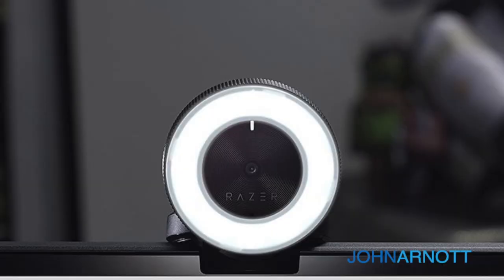How to Look Great on Zoom!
The best ways to look good on camera while you work from home. As we all work more remotely, we want to look good in our Zoom meetings and video chats. With a few simple steps, you can look great on camera every day.

Join John Arnott, digital marketing expert and business owner, to learn about how to look great during Zoom meetings.

In a world where most of us are working remotely, video calls on platforms like Zoom are a daily occurrence.

These calls could be professional, with our managers and colleagues, or just a chat with friends and family. But we want to look great in all of them – and you may have noticed, that’s tough to do on a Zoom call.

If you’re just setting up your webcam or laptop camera wherever you happen to be sitting, you’re not going to project that professional confidence you should have at work.

In this video, you’ll learn everything you need to know about looking great on a Zoom meeting.

It’s not just about physical appearance – it’s also about having the right angle, the right camera, the right clothing choices, and the right lighting.

Speaking of lighting, here are some great options mentioned in the video to improve the lighting in your workspace for looking great during video chats:

Looking great on a Zoom meeting is all about thoughtful preparation. It doesn’t take long, but it can make a world of difference.

We’re all out of our professional and personal comfort zone right now. We’re learning to work in a new way together. Looking professional looks a little different these days – but it’s easy with these tips and tricks.